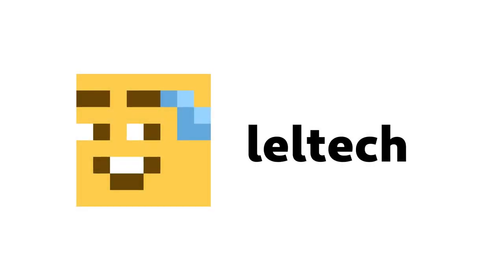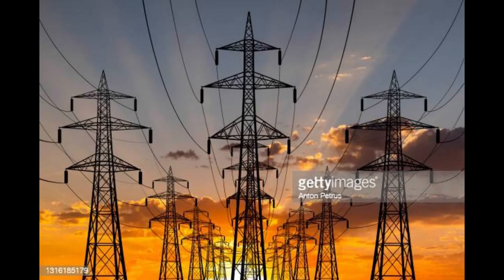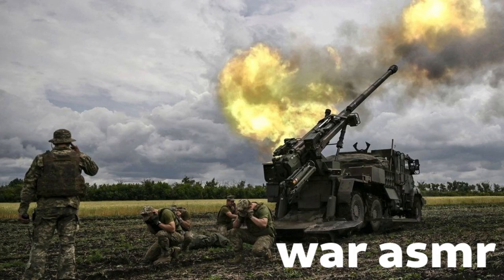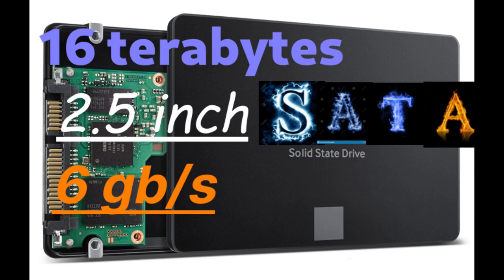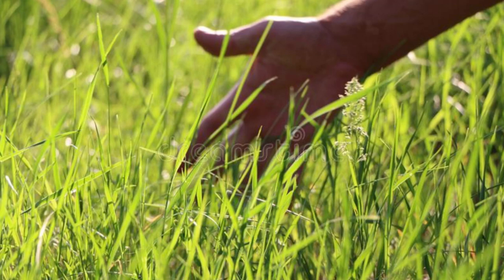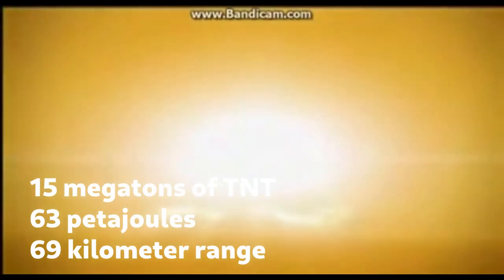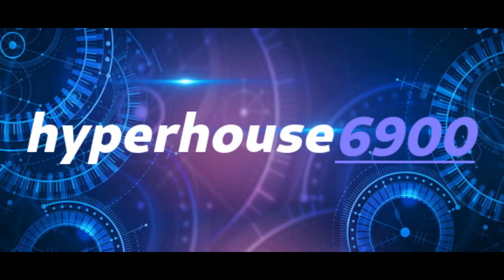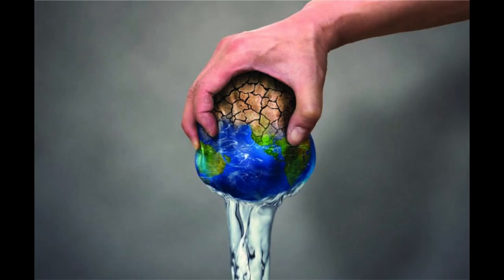Introducing the hyperhouse 6900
this will change the world